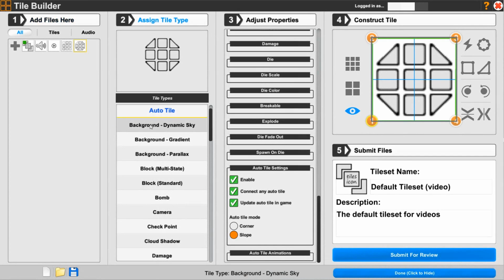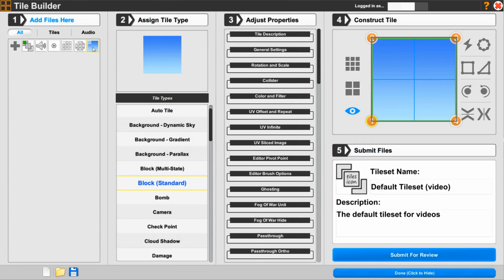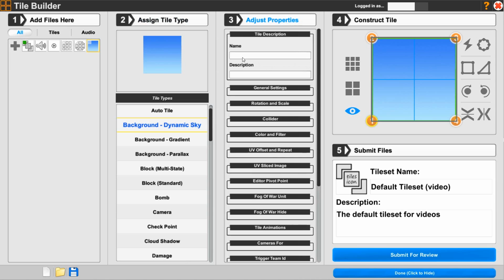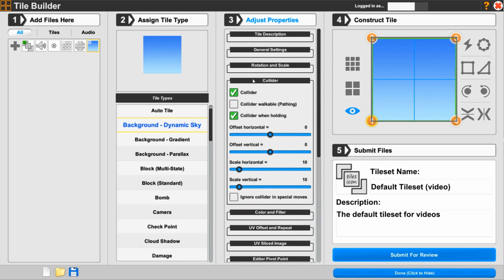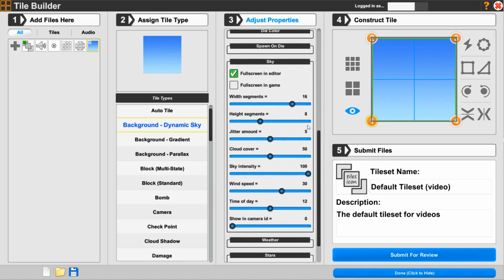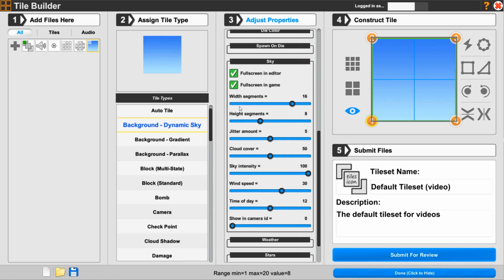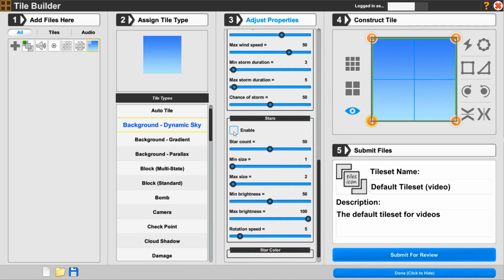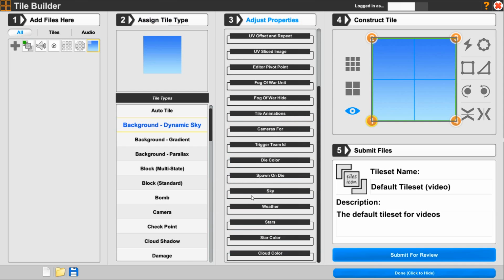06 Tile Builder Type Dynamic Sky Single